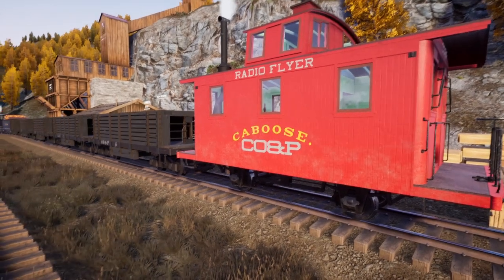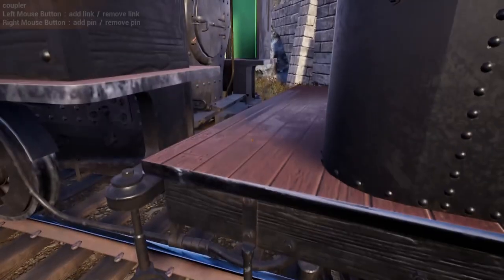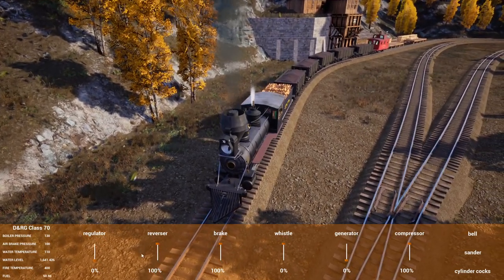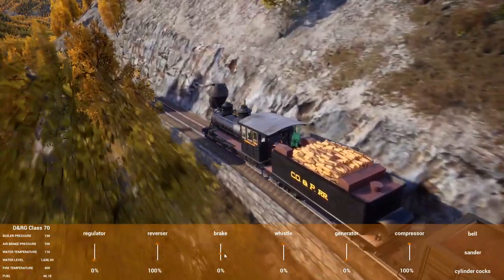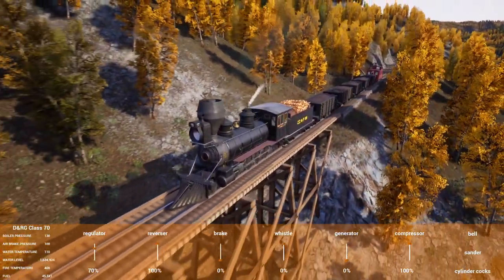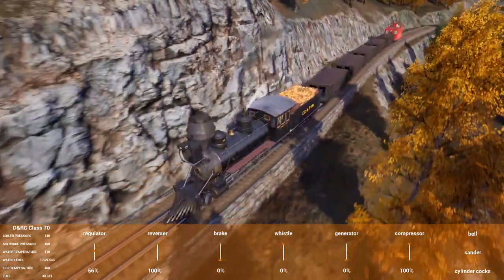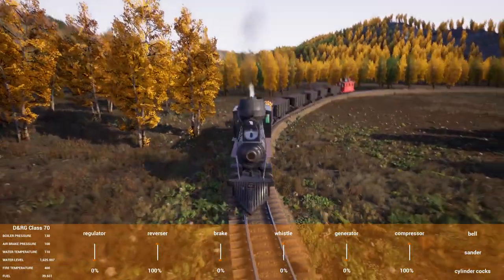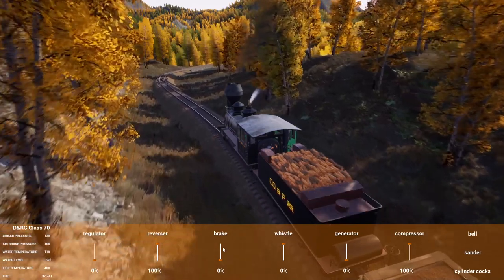It's Under Control In RailRoads Online!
Today we take a new setup down the Mt. with a guest brakemen onboard in RailRoads Online!